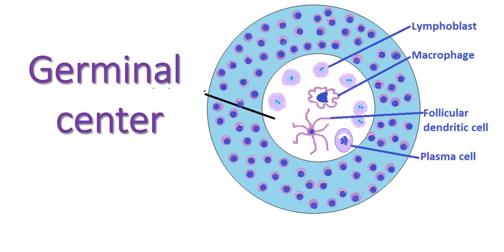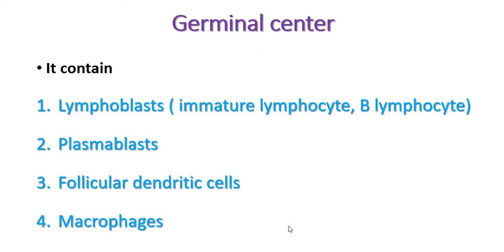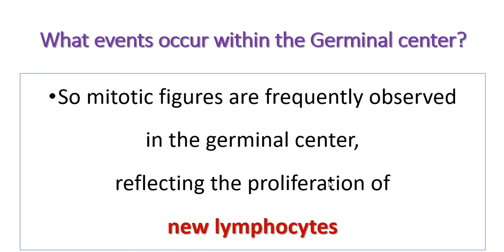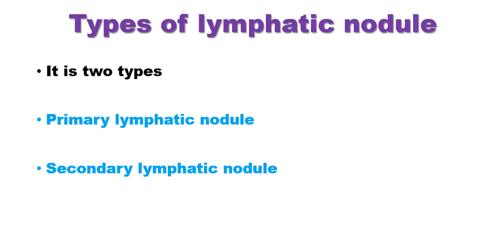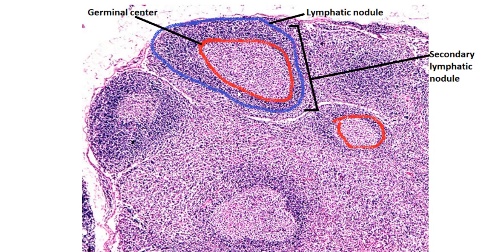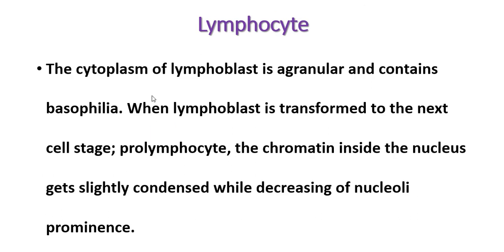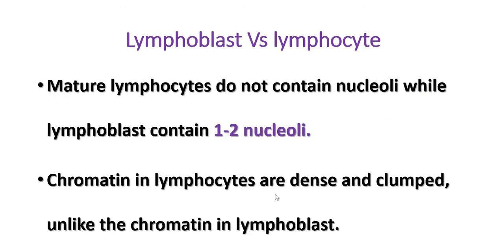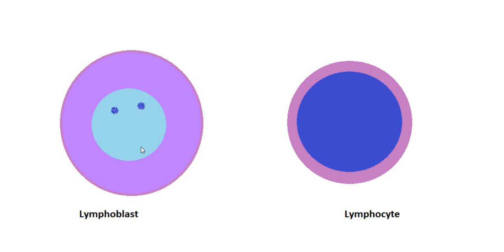Germinal center of secondary lymphatic nodule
secondary lymphatic nodule contain germinal center.
it is a light staining area within a lymphatic nodule. it contain immature lymphocyte, plasmoblast, follicular dendritic cell and macrophase.
For more topics of anatomy  and videos
3. easy humanatomy facebook page